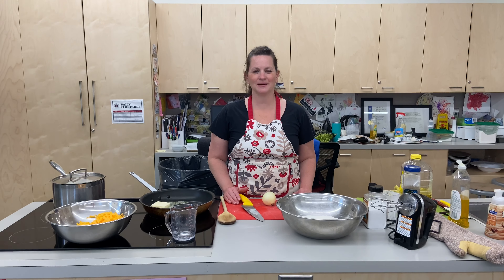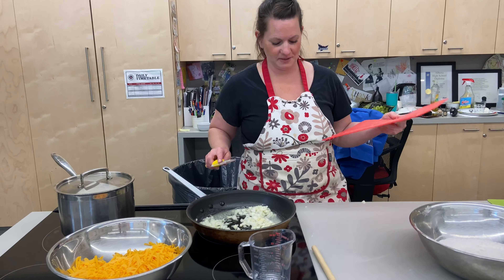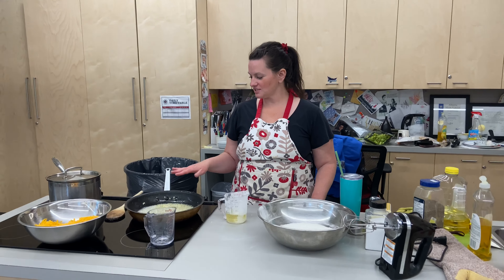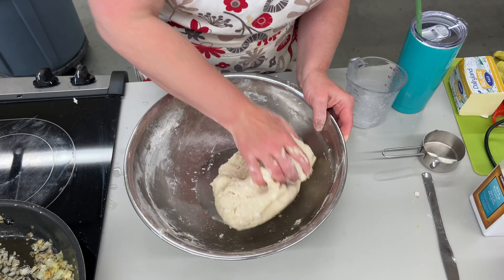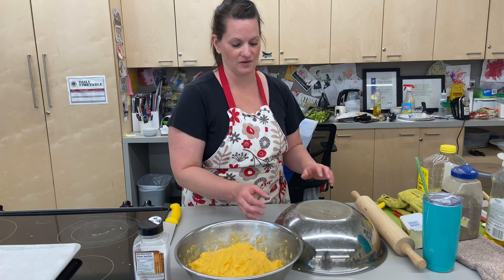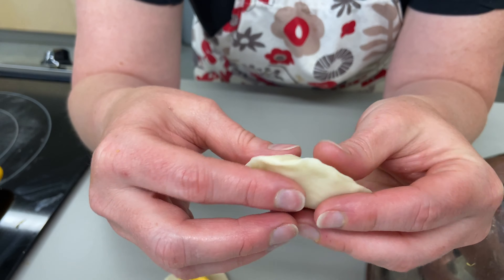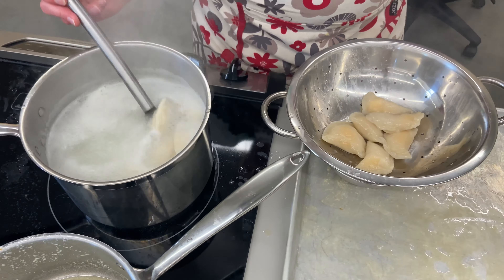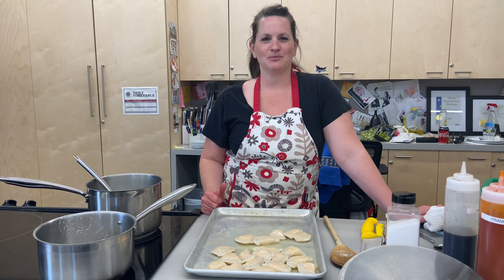Pierogi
Get a paper, pen, and be ready to take some notes! Ms. Stelmaschuk shares her Pierogi recipe!